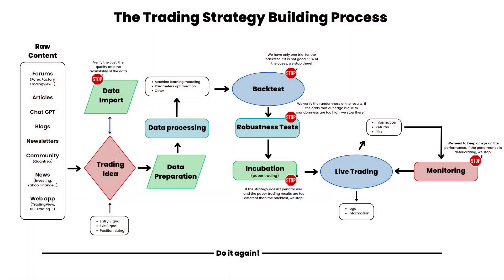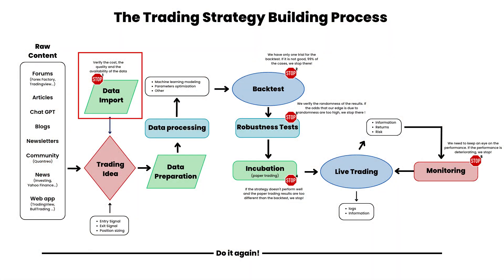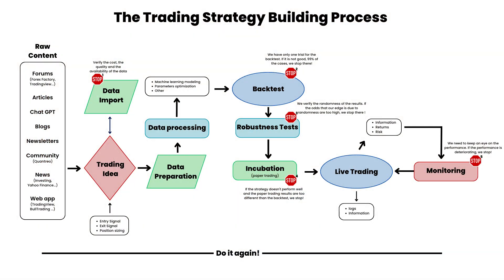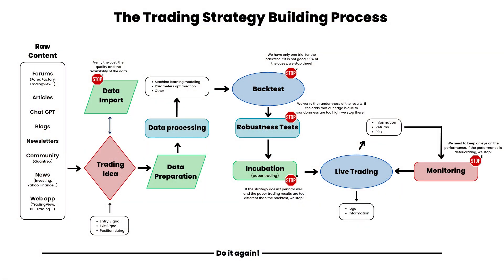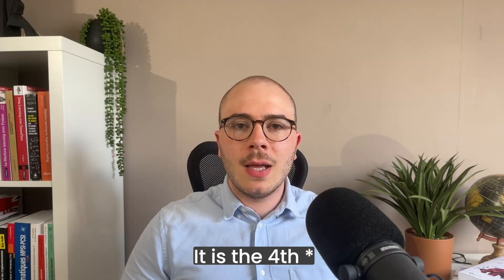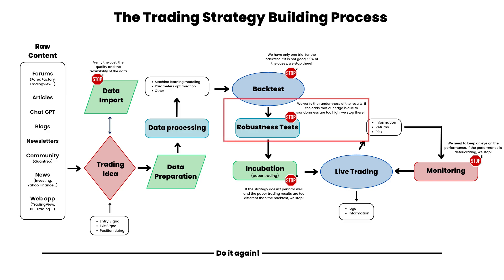Profitable Algorithmic Trading: Easy Guide to Build Successful Strategies | Quantreo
Discover how to create profitable algorithmic trading strategies with this comprehensive guide.

Learn the secrets of successful algorithmic trading, from selecting the best trading platform to backtesting your strategies effectively. This step-by-step guide will help you build profitable trading algorithms, whether you're a beginner or an experienced trader. Maximize your trading potential with proven techniques and start generating consistent profits.

✅Timestamps:

00:00 Introduction
00:39 Find Trading Idea
02:18 Data Preparation
02:40 Implementation & Optimization
03:19 Backtest
04:06 Robustness tests
05:15 Incubation
06:28 Live Trading & Monitoring

The video is about Profitable Algorithmic Trading: Easy Guide to Build Successful Strategies but also tries to cover the following subjects:

Trading strategies for beginners
Algorithmic trading setup
Profitable trading techniques